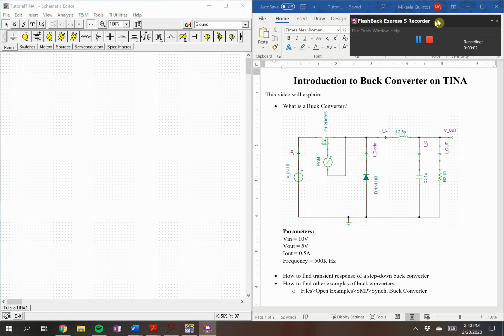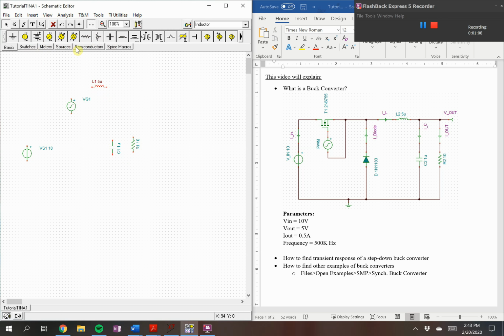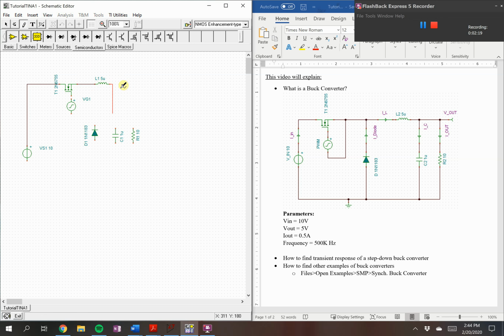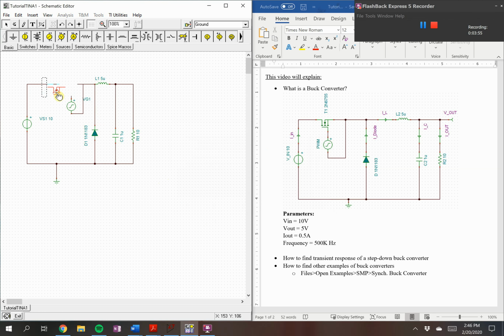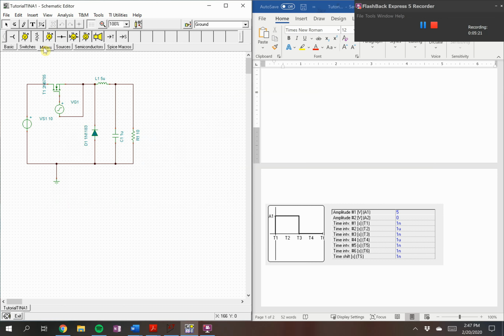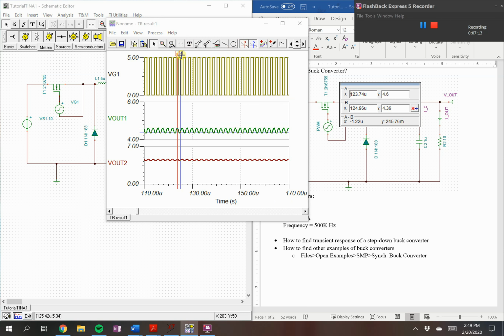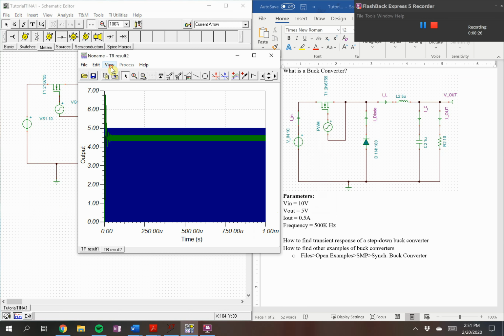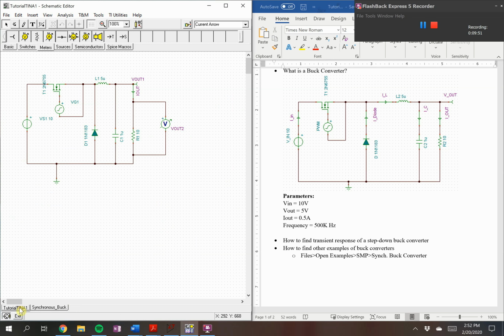Introduction into Buck Converter Simulation in TINA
This Video Demonstrates the Simulation of an Asynchronous Buck Converter Using TINA SPice Based Simualtion Tool